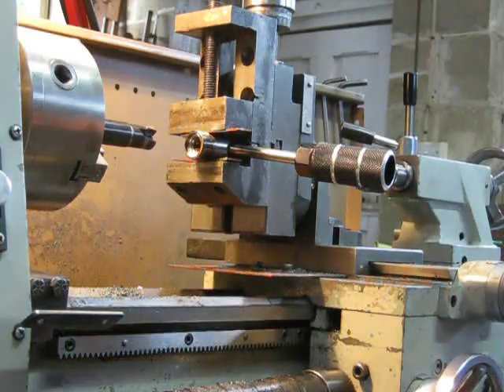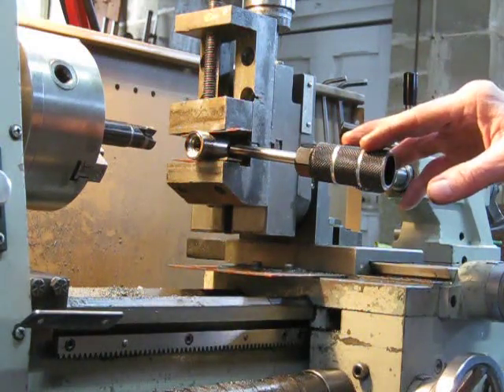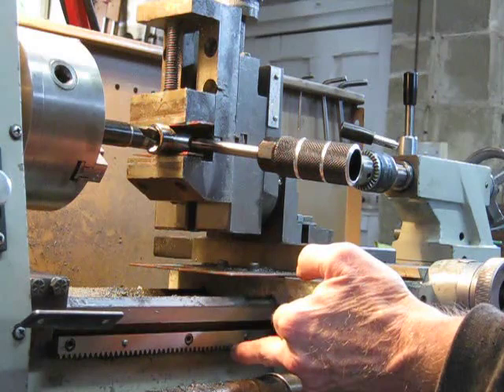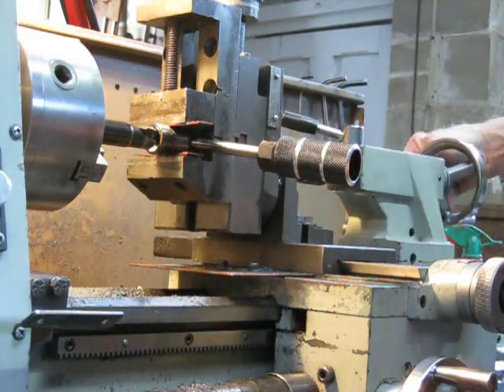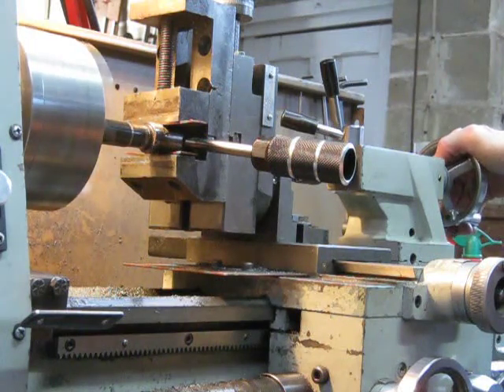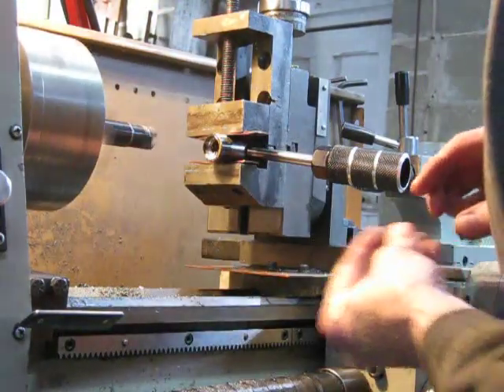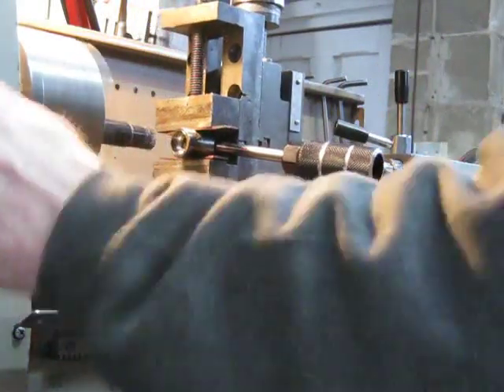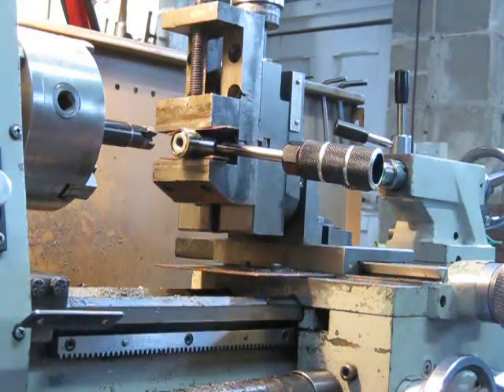How to center bore on a lathe with a vertical mill slide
Here's a quick video showing the correct way to drill or plunge mill using a vertical mill slide on a lathe.  You will note that I am using a slot mill to plunge.  This can be done if the center of the workpiece has been previously drilled out to greater than the minimum cutter radius of the slot mill.  The metal being milled is extremely hard, so a carbide mill is the best option in this case.